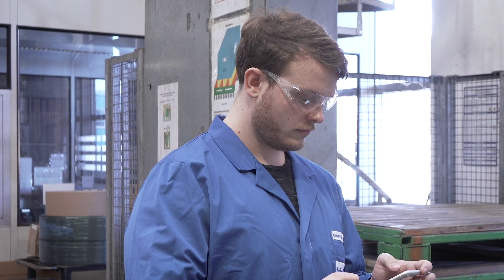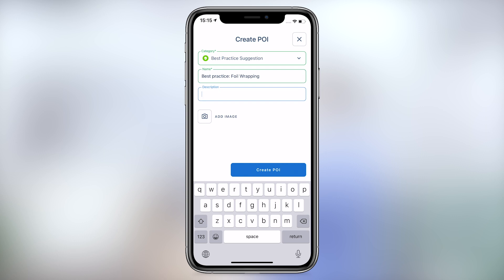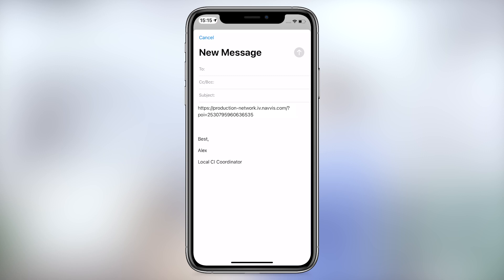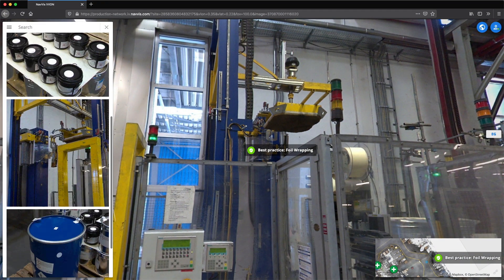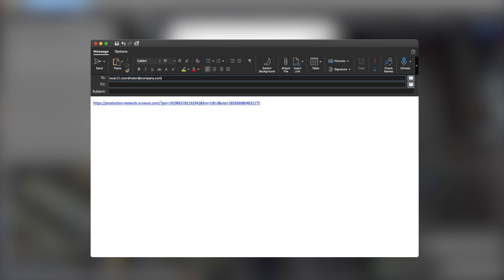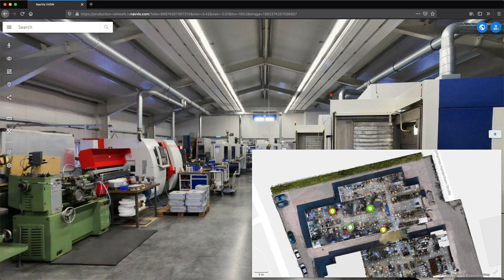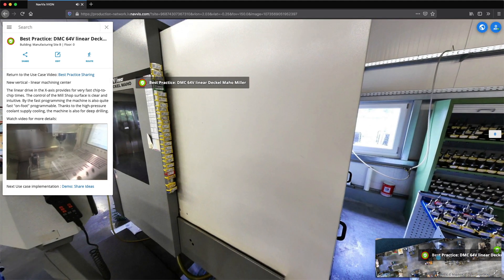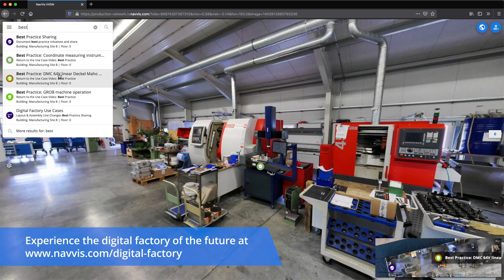NavVis Digital Factory Solution: Best Practice Sharing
NavVis IVION Enterprise & NavVis IVION GO are a unique pair of visual tools which enable anyone on the shop floor to present new ideas from within their spatial context. Continuous Improvement Managers can share best practice initiatives in a way that's easier to understand and implement. Learn more about the NavVis Digital Factory Solution